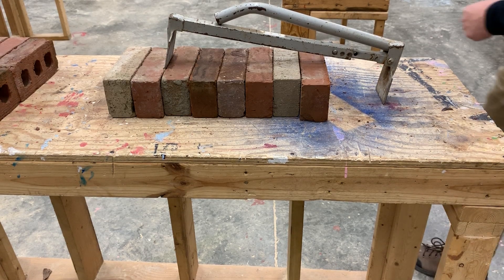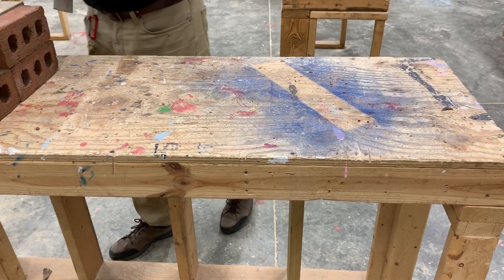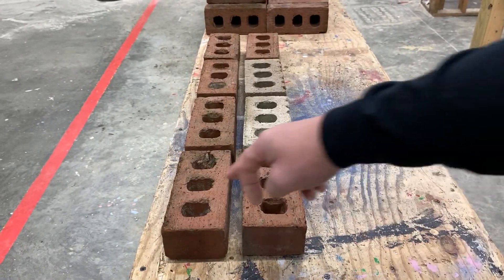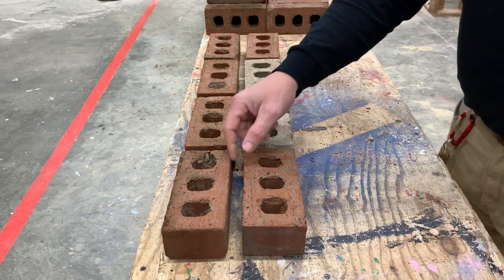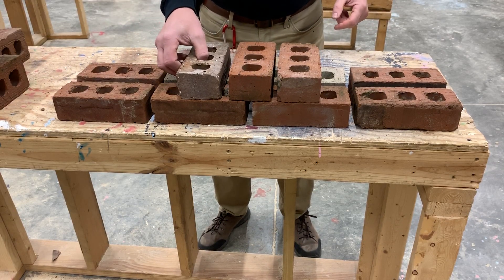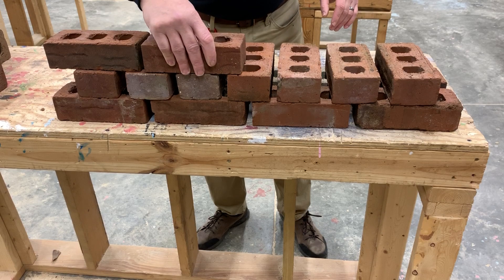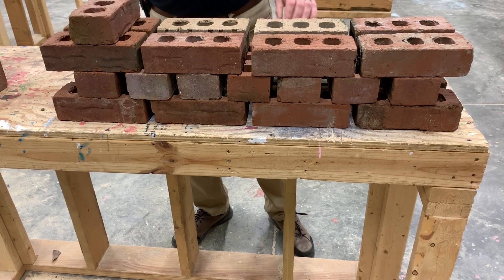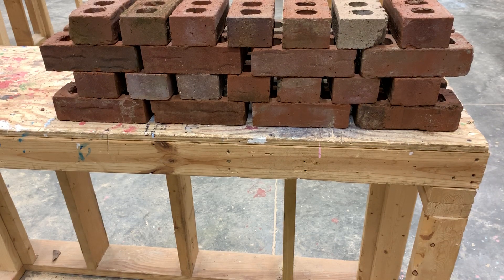English Bond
High School Construction class instruction in basic masonry.